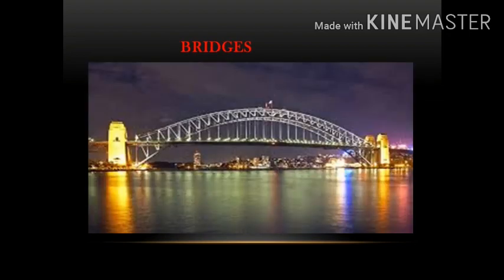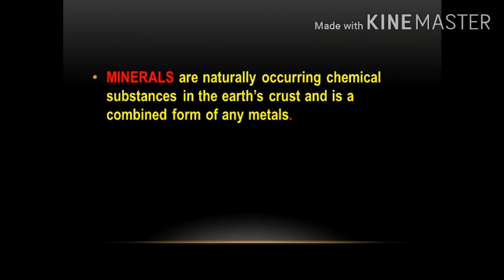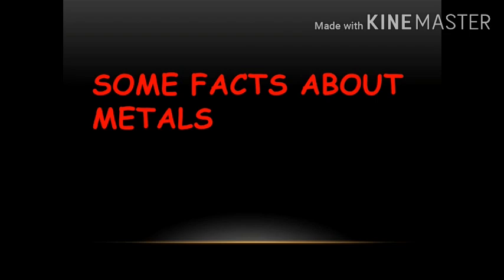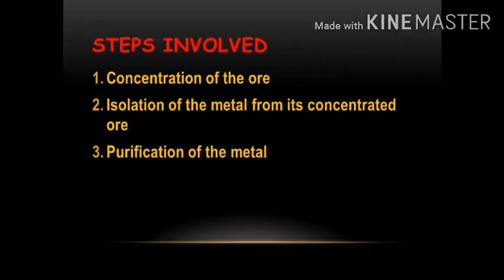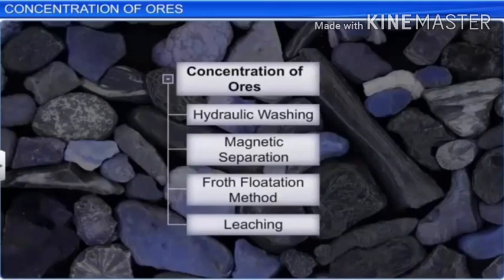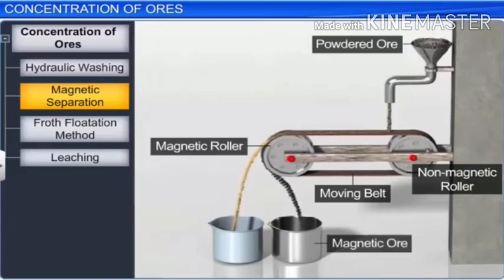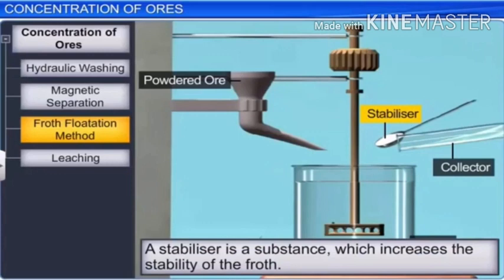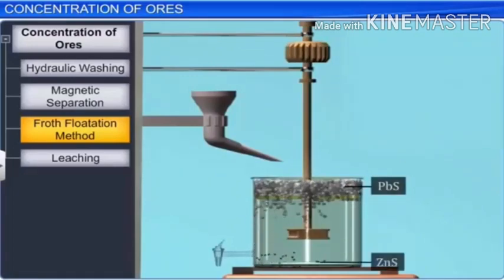Plustwo Chemistry Jeetha Chapter Metallurgy part 8